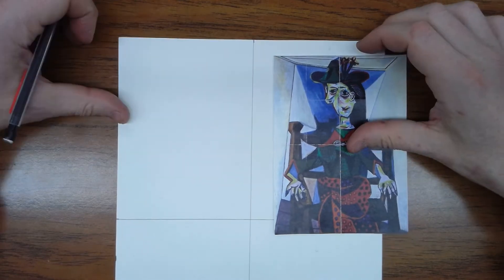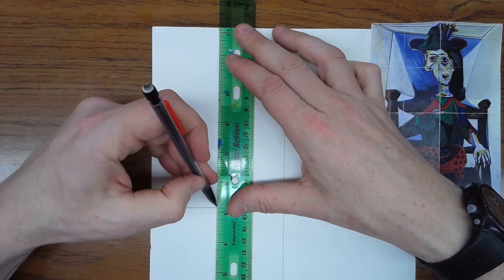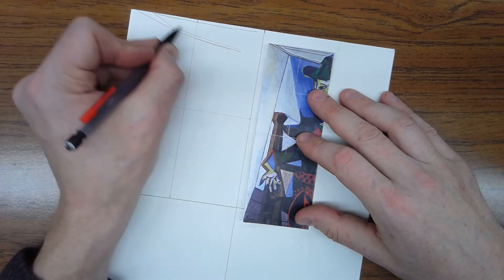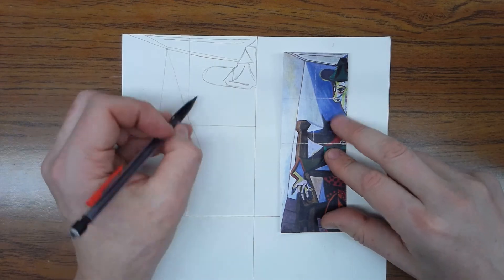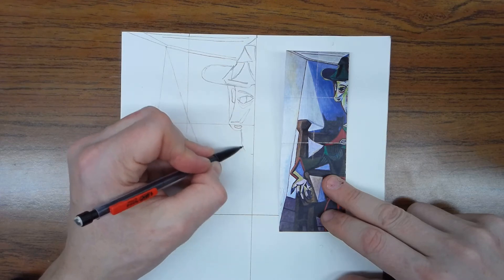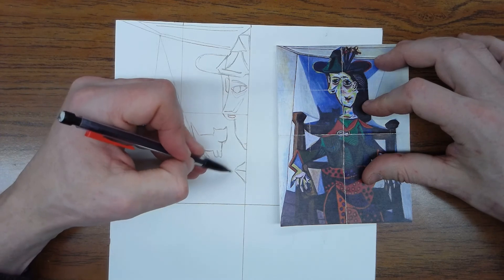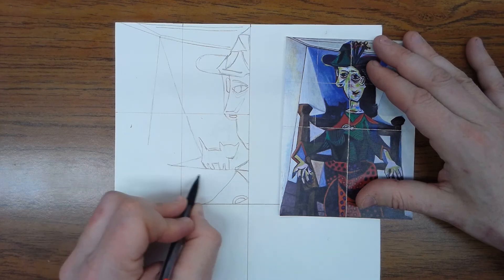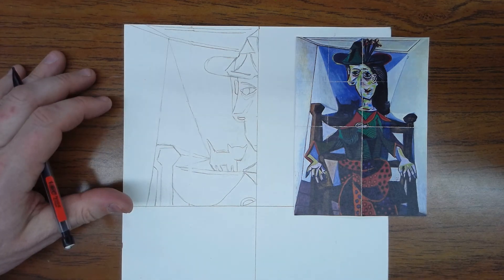Dora Maar au Chat